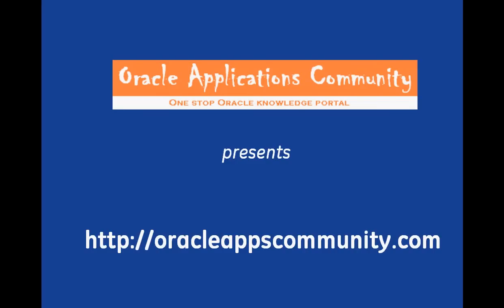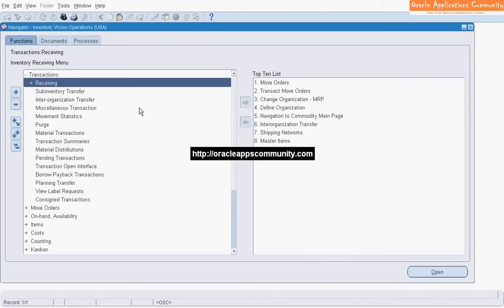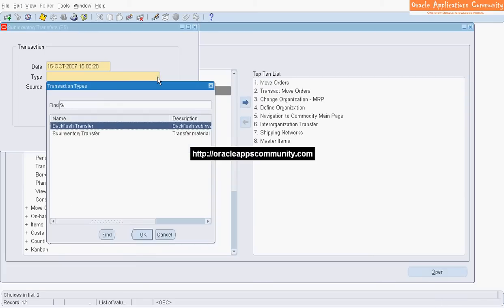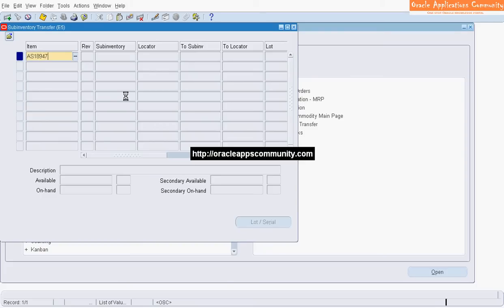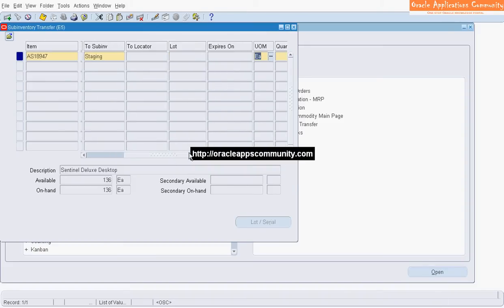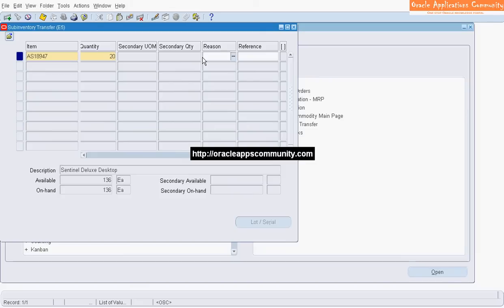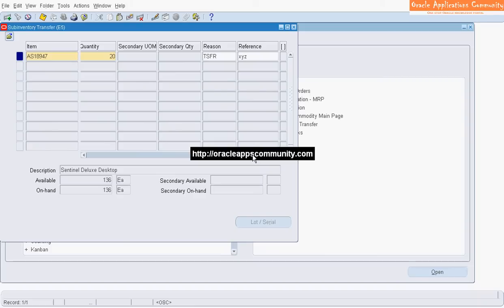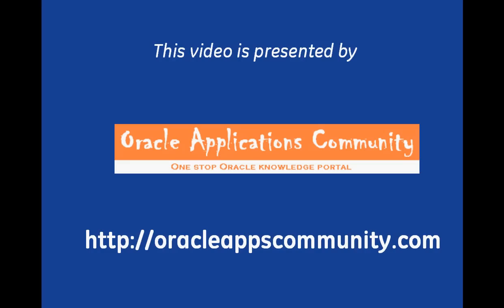Subinventory Transfer - Oracle Inventory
Subinventory Transfer transaction is used to transfer inventory between two locations within a inventory organization. In this tutorial you will learn how do this in Oracle Inventory module.